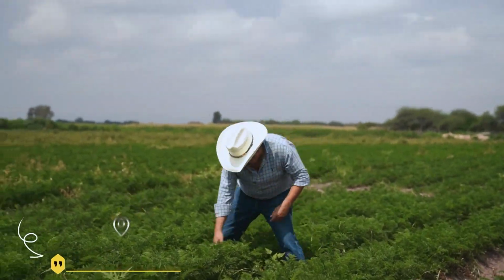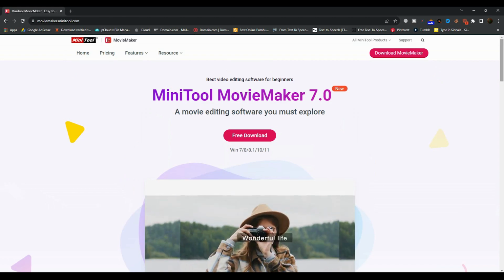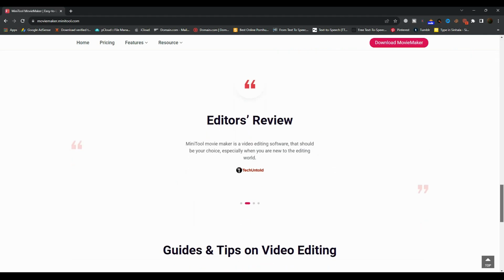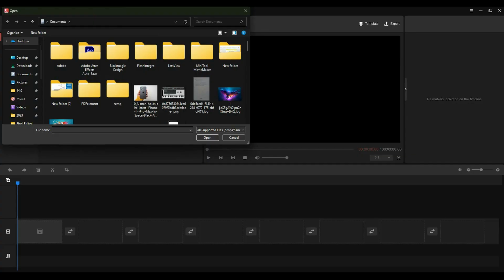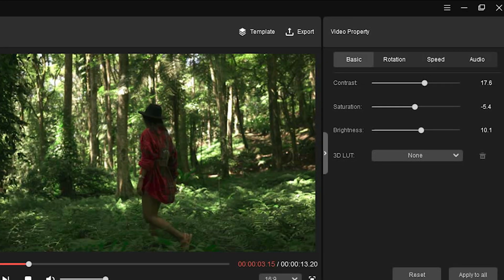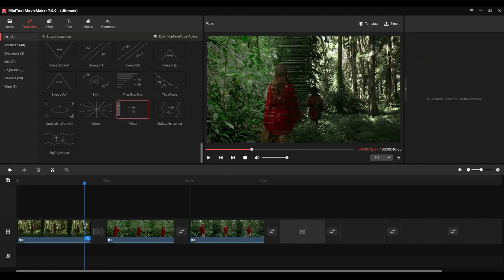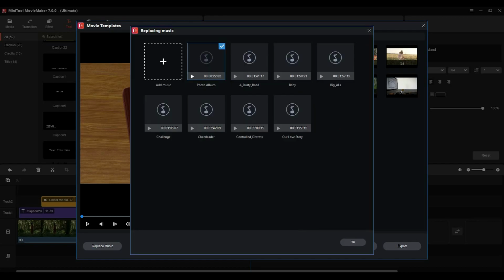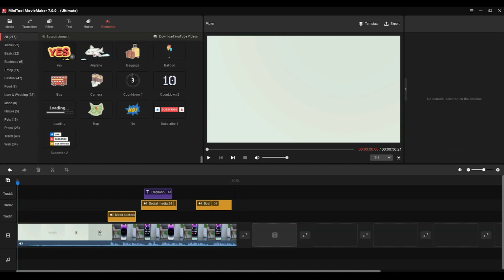Easy Video Editing For Beginners You Need To Try!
Discover the **best free video editor** perfect for **video editing for beginners**! This **capcut tutorial** shows you how to **how to edit videos** with simple steps and readily available templates. Make your videos stand out today!

In this video, we'll show you how to use MiniTool Movie Maker to create a simple video that will explain the best video editor for beginners. After watching this video, you'll be well on your way to creating great videos on a budget! Are you looking for the best video editor for beginners? Look no further than MiniTool Movie Maker! This video editor is great for simple projects, like creating videos of your family or friends for social media. MiniTool Movie Maker is easy to use and has a variety of features to make your video editing experience fun and productive. It's the perfect video editor for beginners who want to create simple videos for social media or for personal use. This video editor is perfect for creating short videos that you can share on your social media channels or upload to your YouTube account. With MiniTool Movie Maker, you'll be able to create professional-grade videos in minutes. This video editor is easy to use and perfect for beginner video editors who want to create quality videos without any difficult instructions. So what are you waiting for? Download MiniTool Movie Maker now and start creating your own videos today!